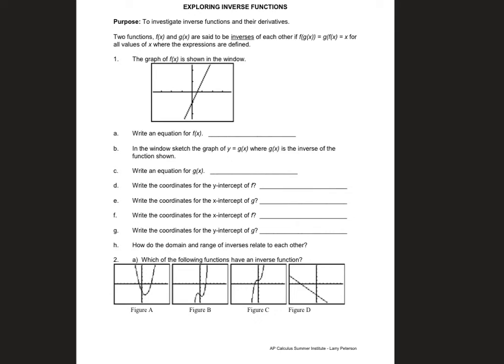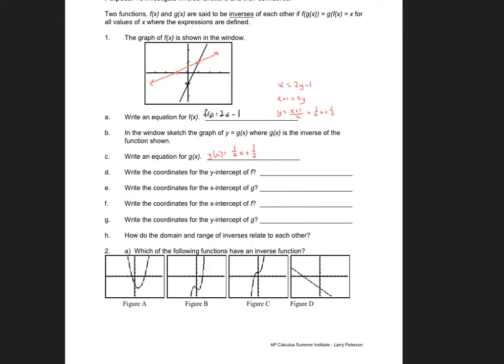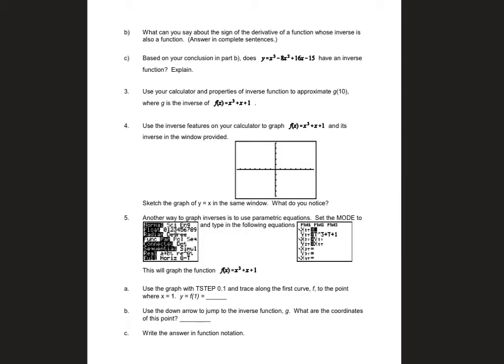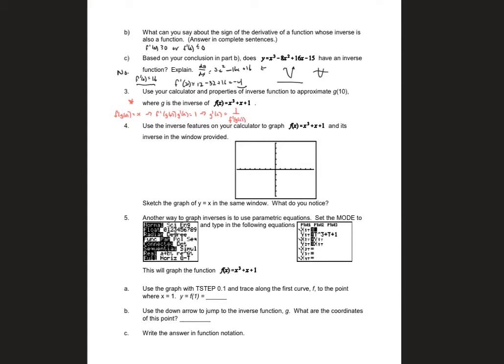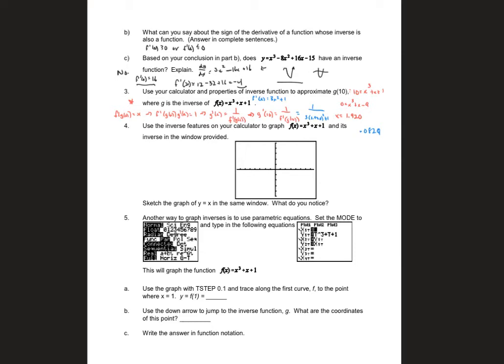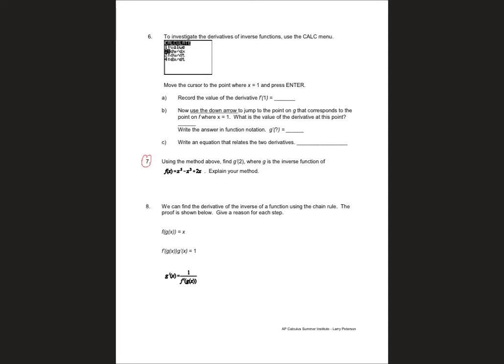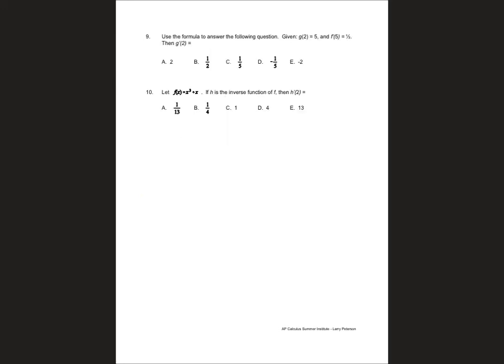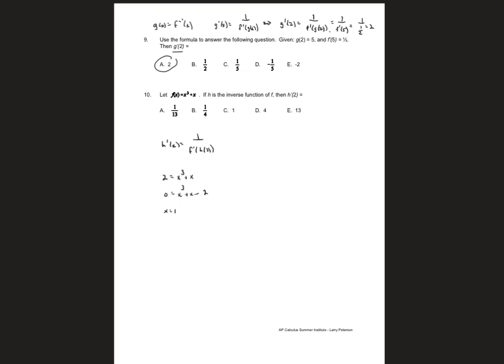AP Calculus Inverse Derivative Worksheet